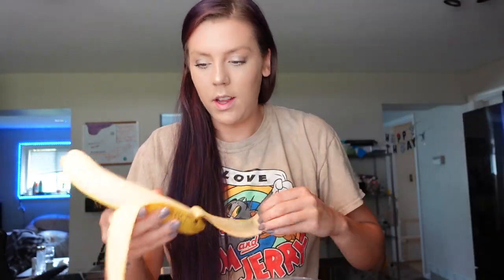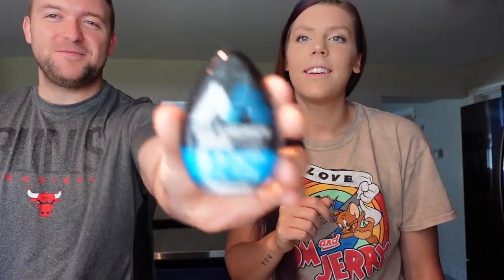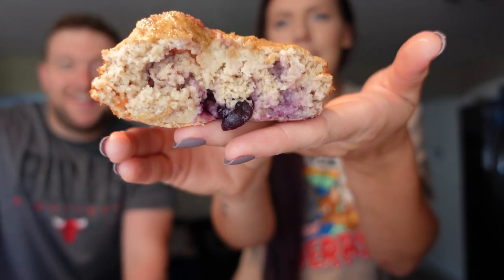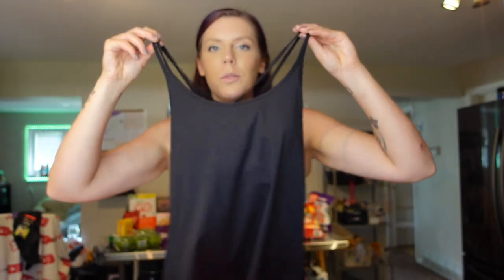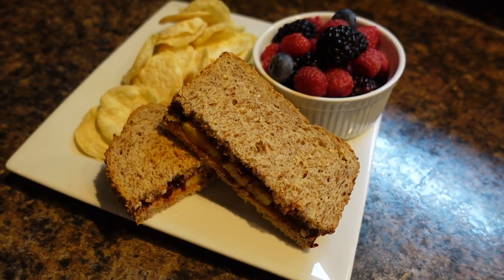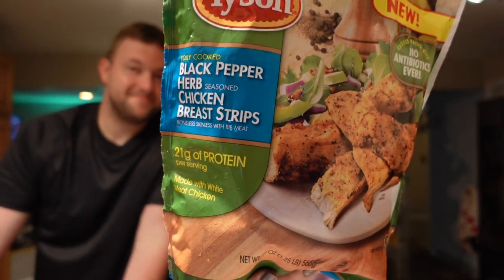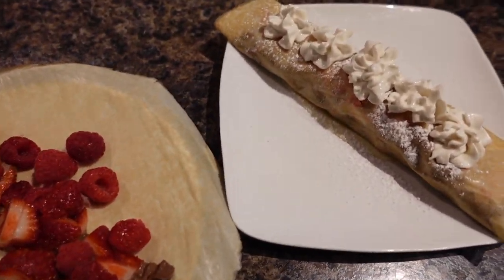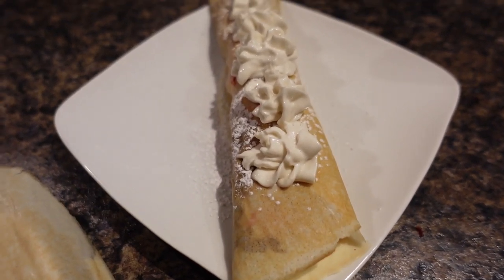WHAT I EAT IN A DAY | My Weight Loss Journey | Baked Oats, Air Fried PB&J, & Fried Rice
Today’s video is a what I eat in a day where we make baked oats, air fried pb&js, chicken & fried rice and crepes for dessert!

I used 30/24 SP on the blue plan!

Baked oats:
1 banana
1/2 cup almond milk
2 eggs
1 cup old fashioned oats
Vanilla
1 tap baking powder
2 tbsp monk fruit sweetener
Additional ingredients:
Lemon extract
Lemon juice
Blueberries

Dish I use for the oats

Sauce for fried rice:
1 tsp white wine vinegar
2 tsp sesame oil
3 tbsp soy sauce

AIR FRYER